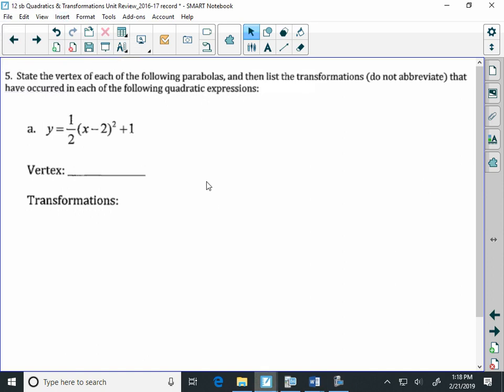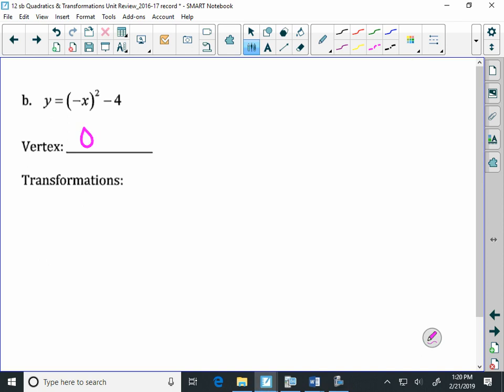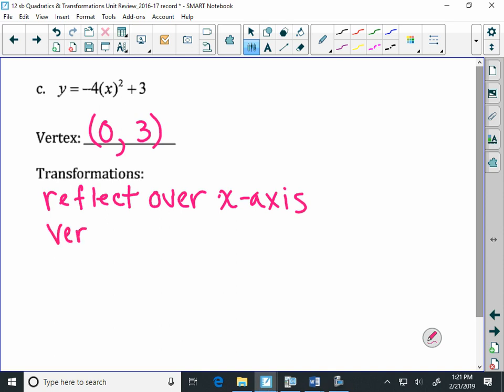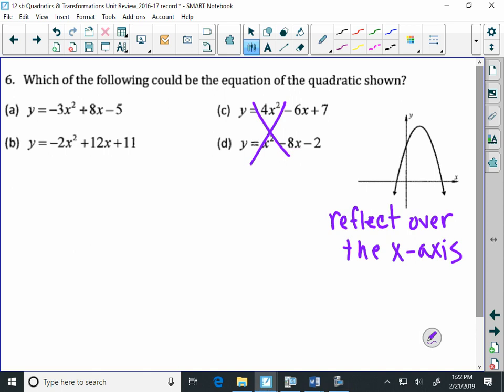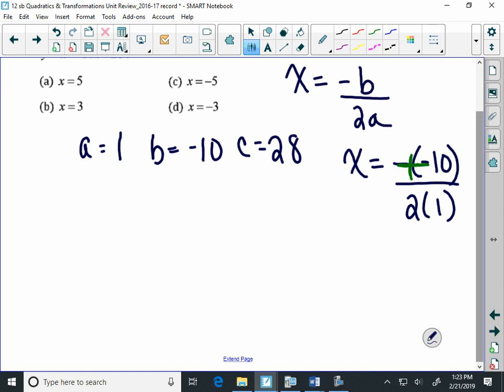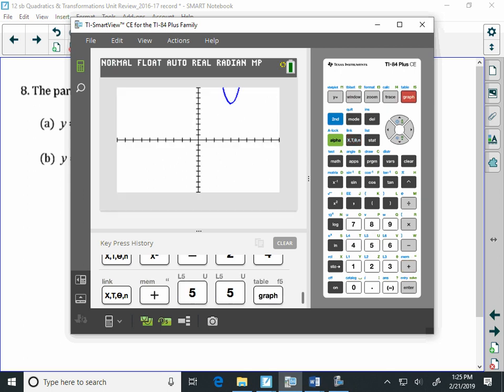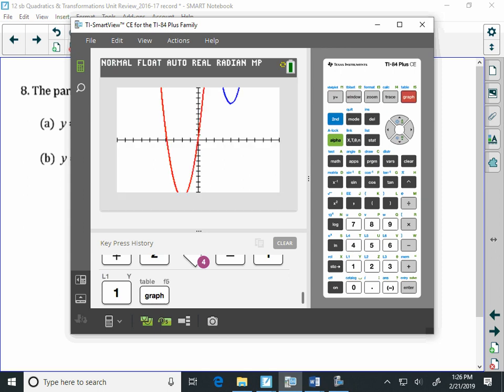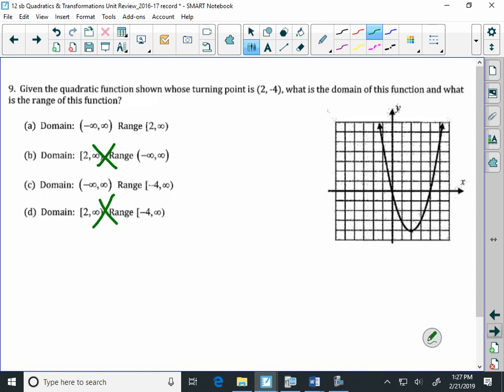a2 rs quad trans 5 9